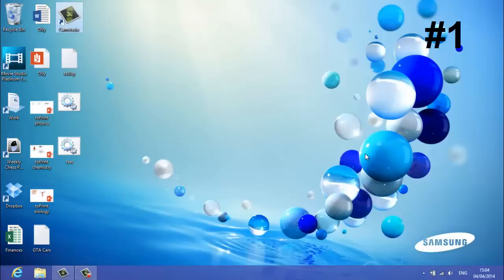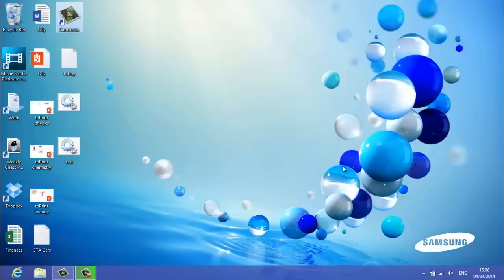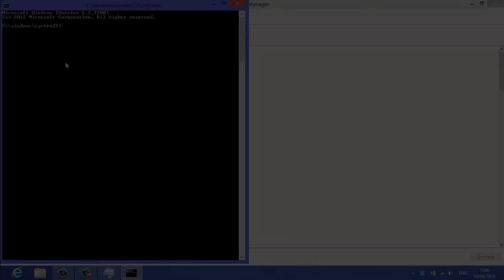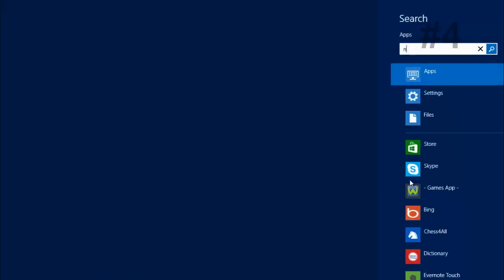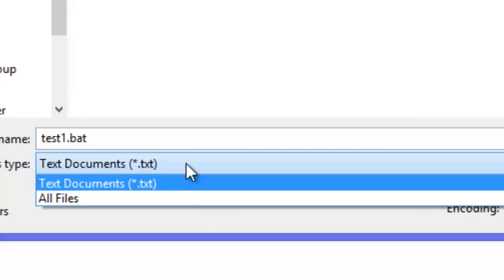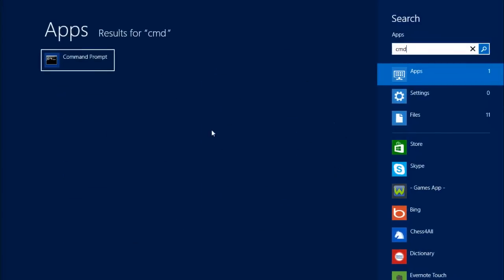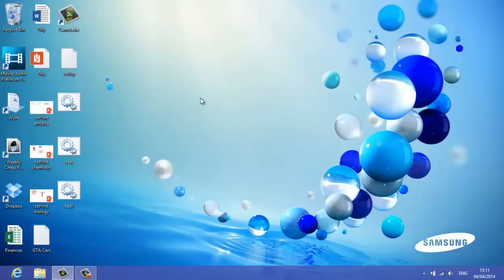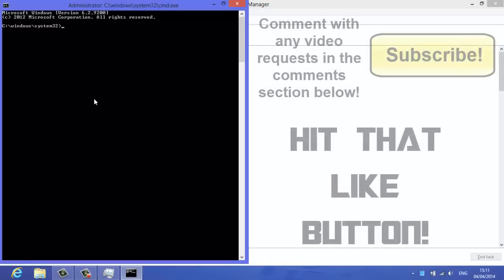How to get Command Prompt on any School Computer with Administrator Privileges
A video showing you how to get Command Prompt with administrator privelages on any computer.

Type into notepad:
cmd.exe
pause
REMEMBER! SAVE AS A .bat FILE!